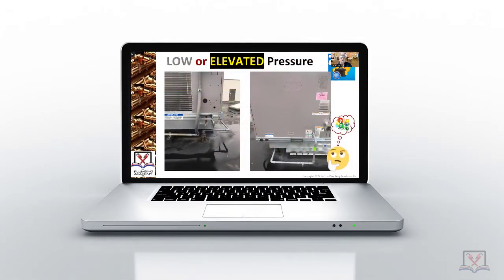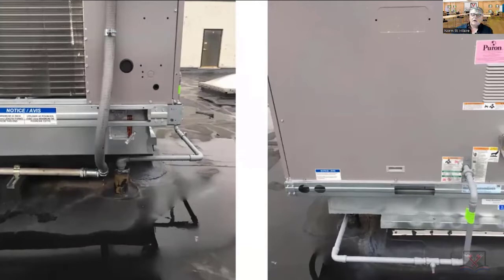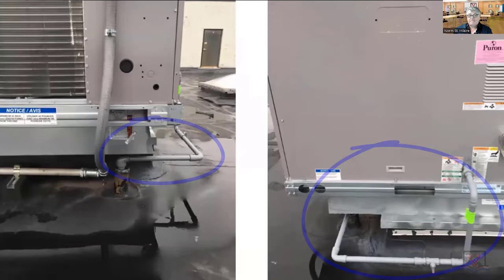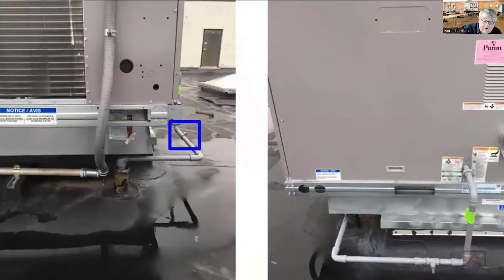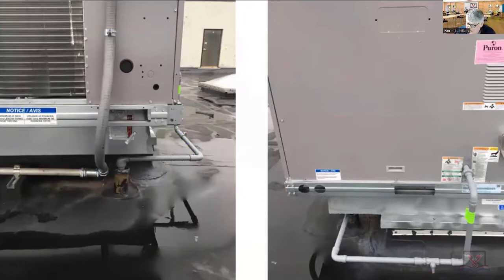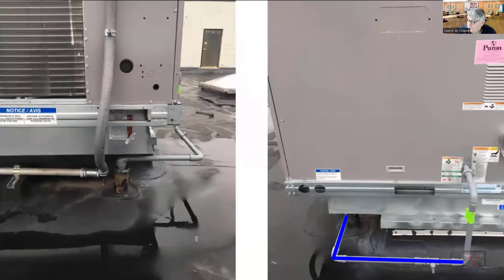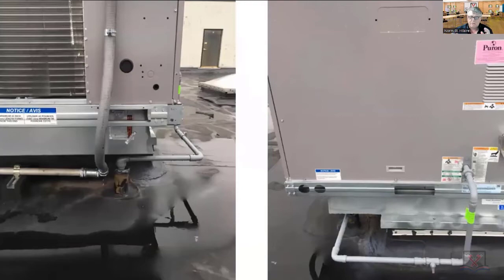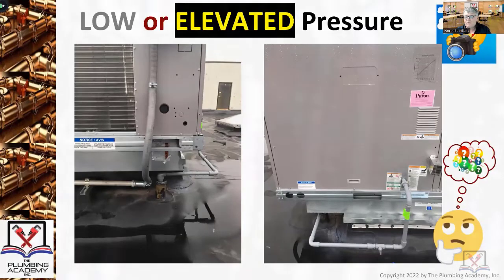Elevated Pressure OR Low Pressure Natural Gas; How to Tell?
What do You See? The image shows a natural gas line connected to a rooftop unit (RTU). What can you tell about it just from the clues in the picture?